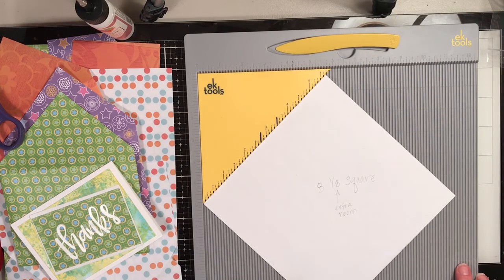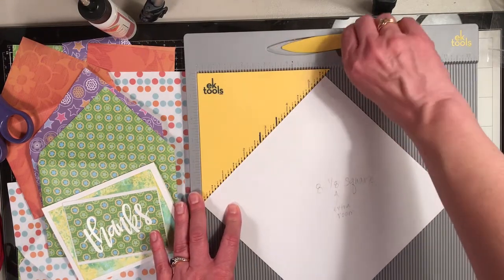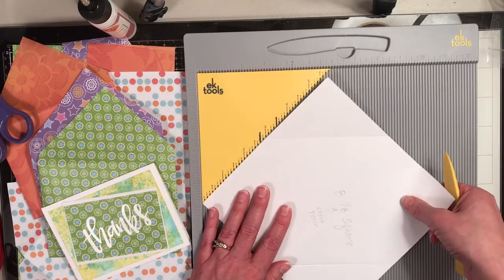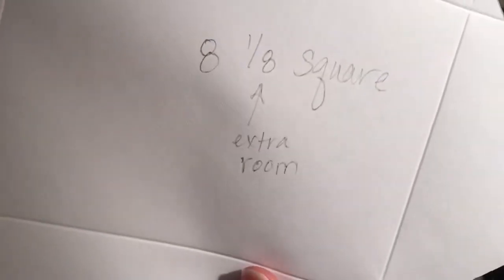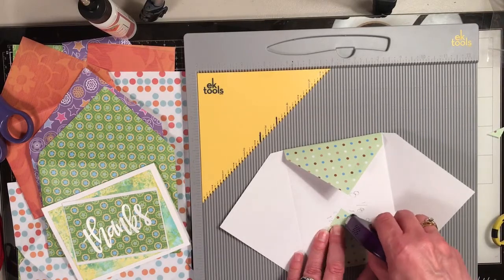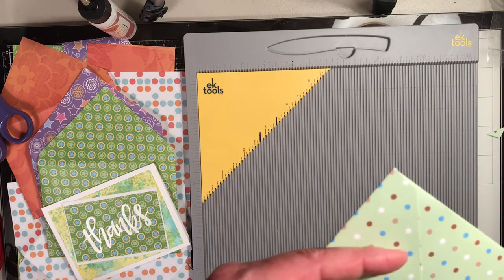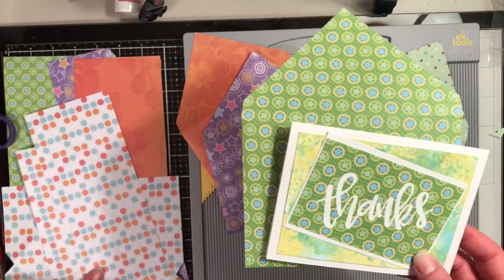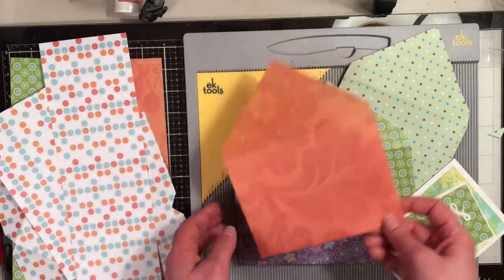Envelope making with EK Tools Scoreboard - and matching card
Making envelopes with printed paper and EK Scoreboard. This is a less detailed video than the first envelope video, but it has some updates and shows an envelope and card created from one 12 x 12 sheet of paper.